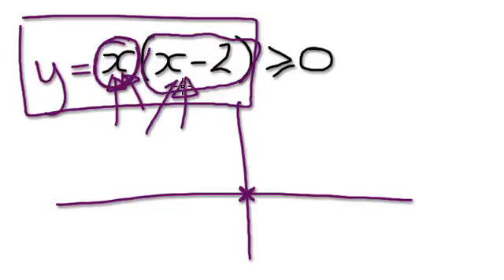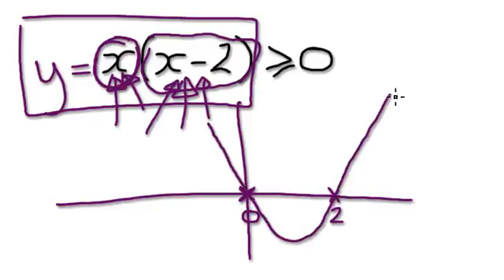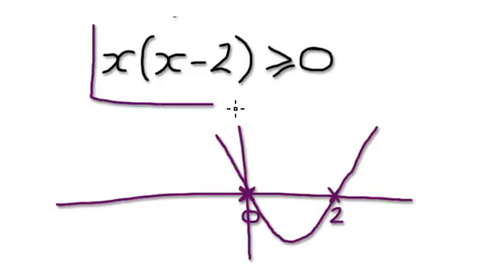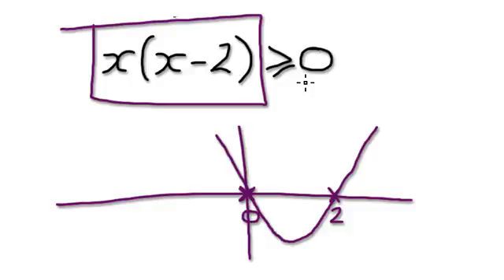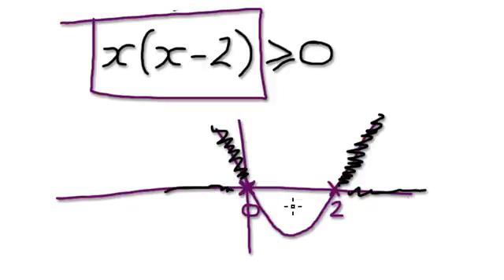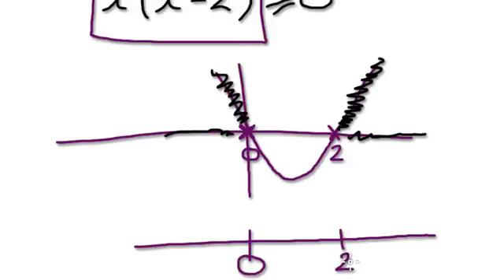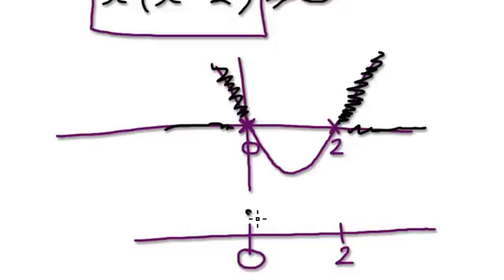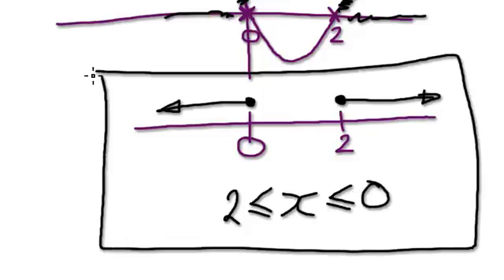Video 907 - Quadratic Inequality - Practice 4